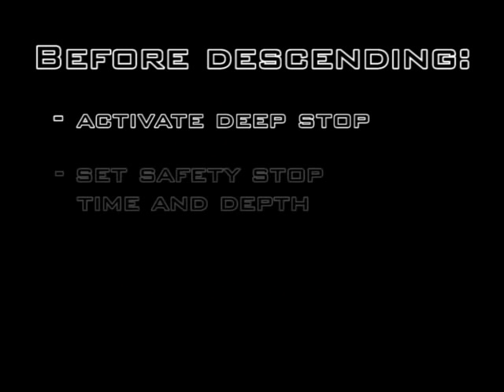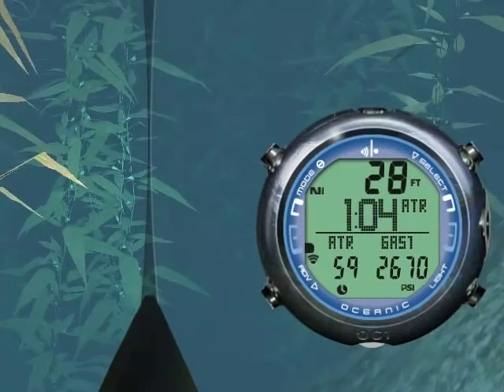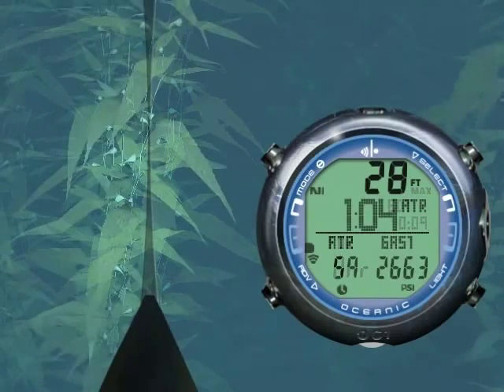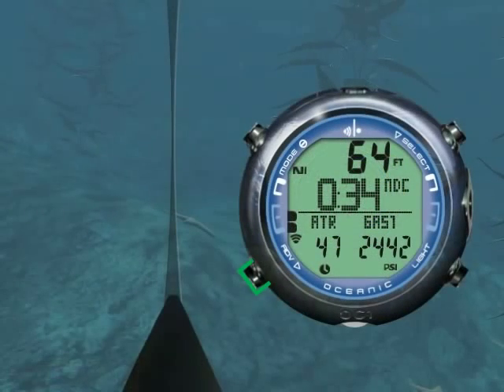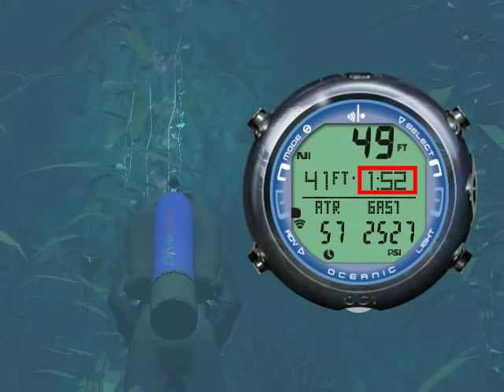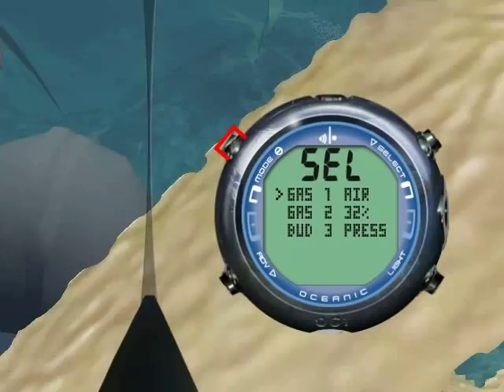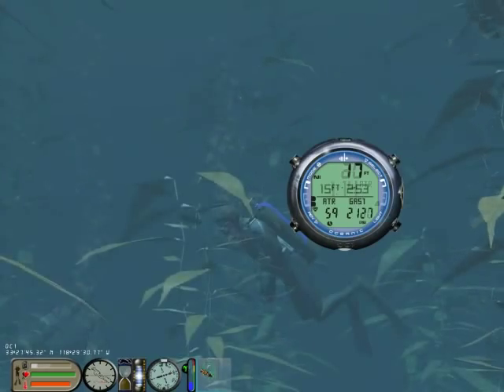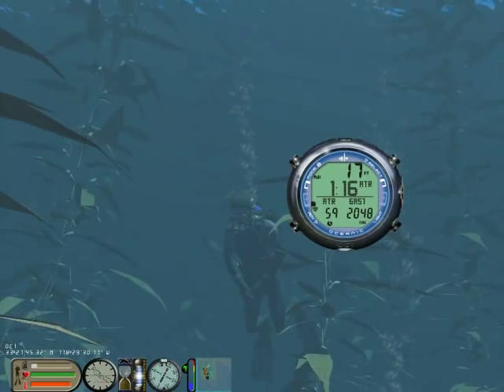Oceanic OC1 No Deco Mode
A video explanation of a no deco dive for the Oceanic OC1 dive computer created with the eDiving Scuba Diving Simulator. To eDive with the OC1 yourself for free,